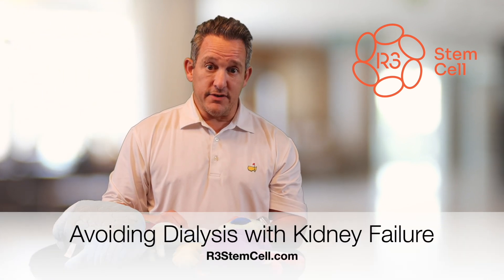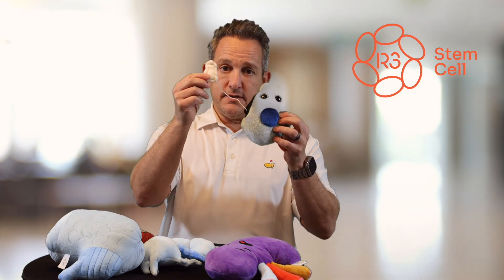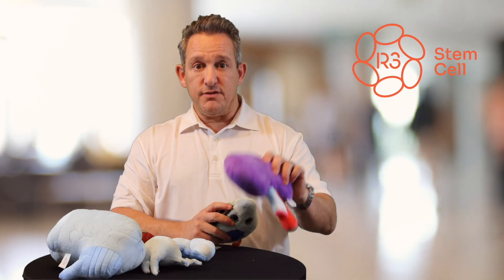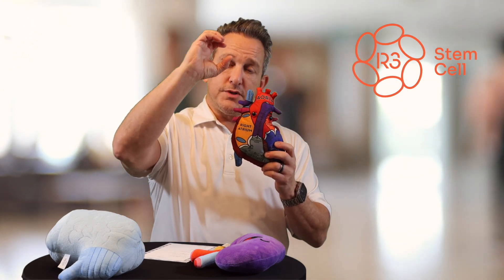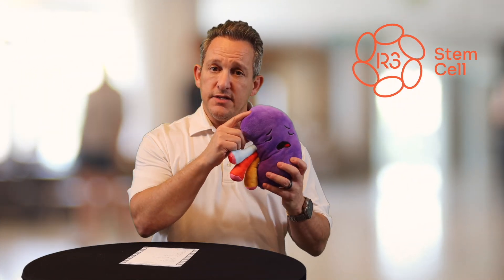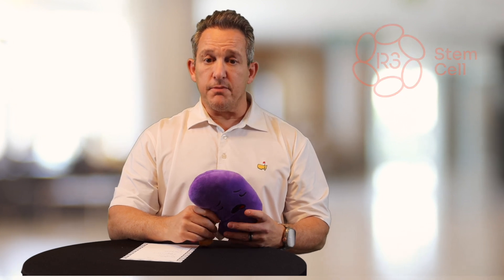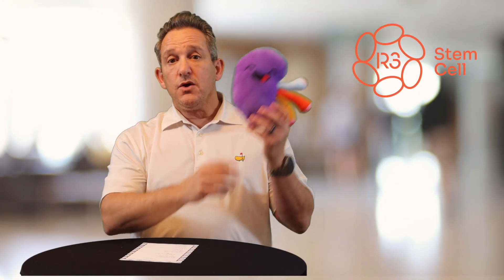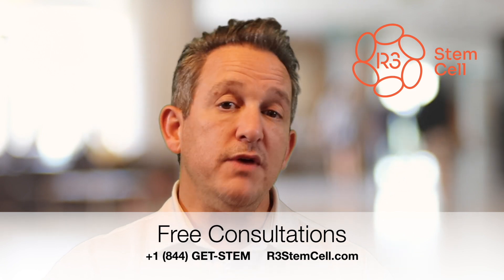Avoid Dialysis with Stem Cell Therapy for Diabetic Kidney Failure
R3 Stem Cell is the global leader for regenerative stem cell therapies, having performed over 24,000 stem cell procedures in 6 countries over the past decade.

According to peer-reviewed research and R3's experience (outside the USA), patients can avoid dialysis with stem cell therapy for diabetic kidney disease. Diabetes is the number one cause of kidney disease, especially when it is not controlled well.

R3 recently published a case report of a patient who improved from Stage 5 to Stage 4 kidney failure and is avoiding dialysis, even when his nephrologist told him there was nothing left to offer. Along with kidney improvements, the treatment helps substantially with regulating disease as well.

If you or a loved one would like to schedule a free consultation to see if you are a candidate for stem cell therapy for kidney disease call +1 (844) GET-STEM.